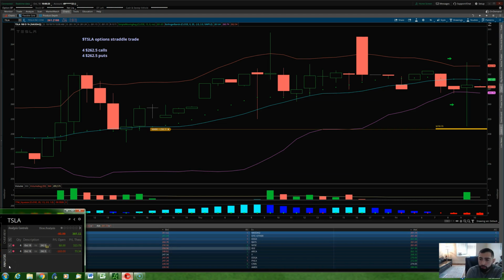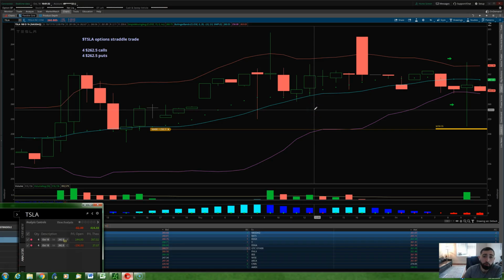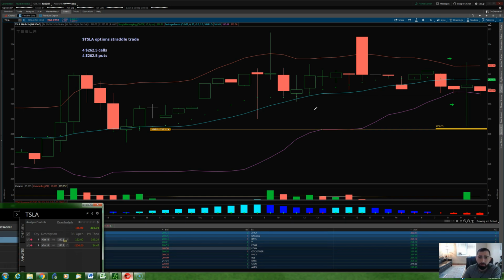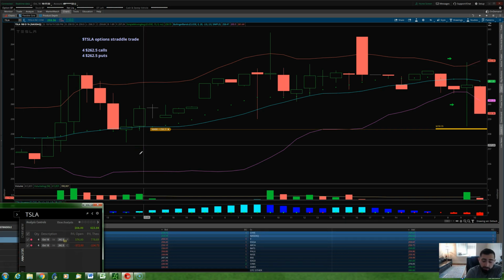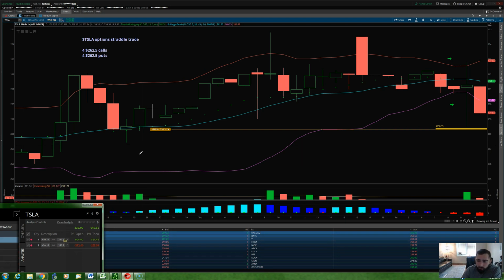Options Straddle Strategy Explained | High Probability Options Trading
Hey family! Here's a brief introduction to the options straddle, a strategy I used for a quick profit last Friday on $TSLA. This strategy eliminates the need for picking a direction (aka being right) and works particularly well on stocks inside of a tight consolidation.

Rather than choosing the direction you think the stock will exit the consolidation, you simply buy an ATM call & and an ATM put while both sides of the options are "quiet". When the stock finally breaks the consolidation one way or another, the working side benefits from the price-movement as well as a bump in IV (implied volatility), leaving you with a profit between the two options you bought.

Of course, it isn't quite this simple/easy and there's a lot that goes into this trade as far as the right time/stocks to place it on, but this should give you guys a good idea of the concept.